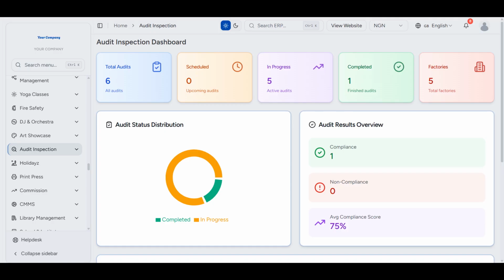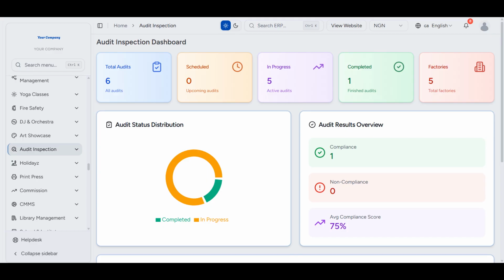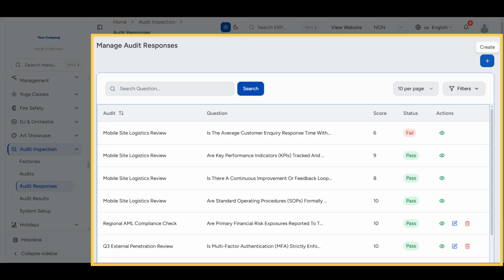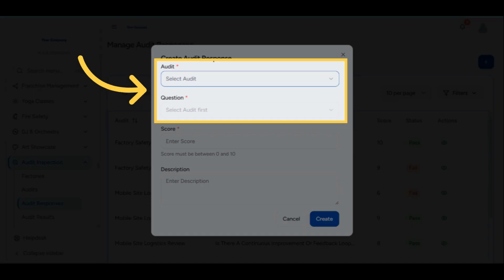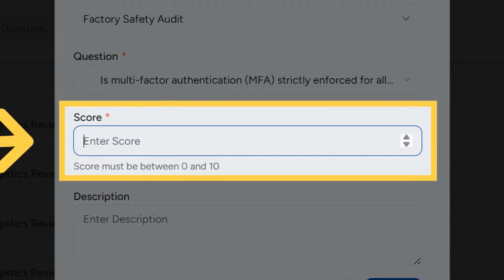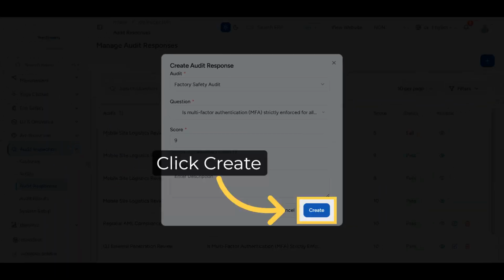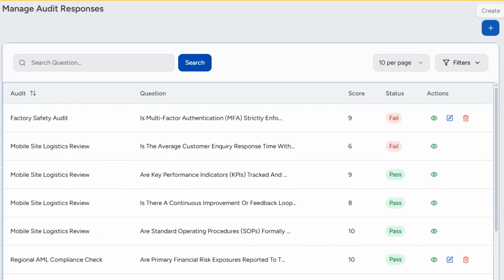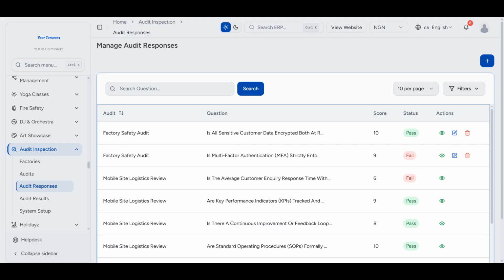How to Complete an Audit Response in the Audit Inspection System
Learn how to complete an Audit Response in the Audit Inspection System using SapphitalERP. In this step-by-step tutorial, you’ll learn how to review audit findings, provide responses, and complete the required audit response process within the system.

Effective audit response management helps organizations properly document responses to audit findings, maintain clear records of actions taken, improve accountability, and support a more structured approach to compliance and inspection activities. With SapphitalERP, you can manage audit responses within a centralized Audit Inspection System.

Whether you manage internal audits, compliance inspections, quality assurance activities, factory inspections, or operational reviews, this tutorial shows you how to complete an Audit Response in SapphitalERP and improve the way your organization handles audit findings and follow-up activities.

This guide is ideal for audit officers, compliance managers, quality assurance teams, inspection officers, internal control teams, factory managers, business administrators, and SapphitalERP users who want to improve audit response management, compliance tracking, and inspection workflows.

👍 Found this tutorial helpful? Like the video, Subscribe to the Sapphital channel, and Turn on Notifications for more practical tutorials on Audit Inspection Management, audit responses, audit findings, compliance management, inspection management, quality assurance, and audit follow-up.